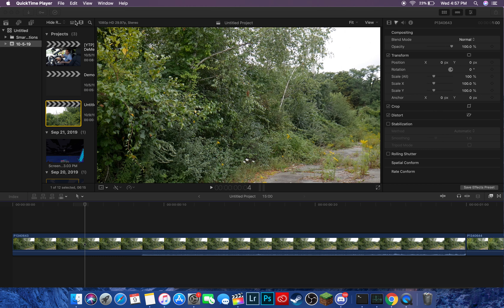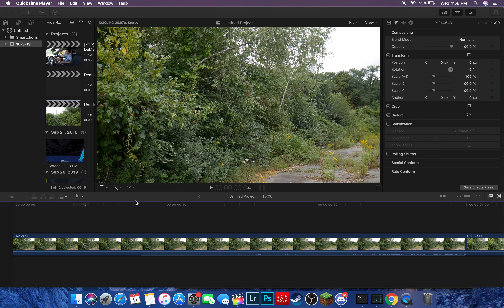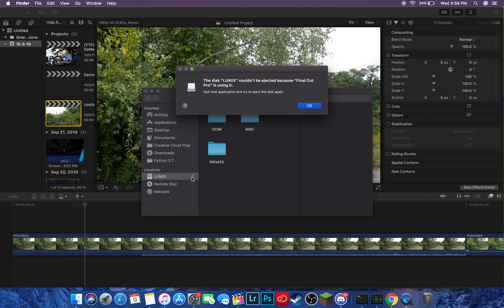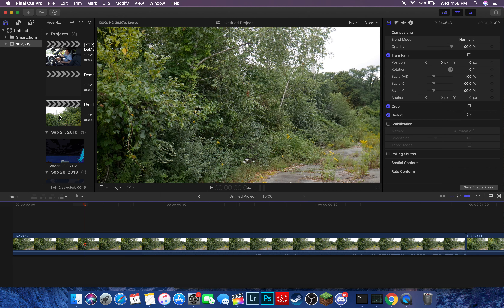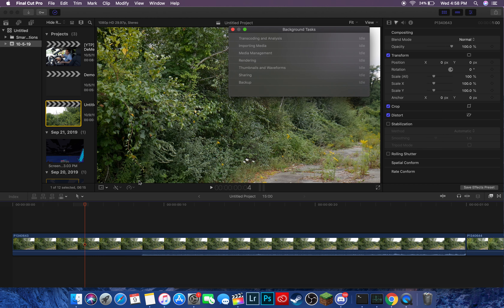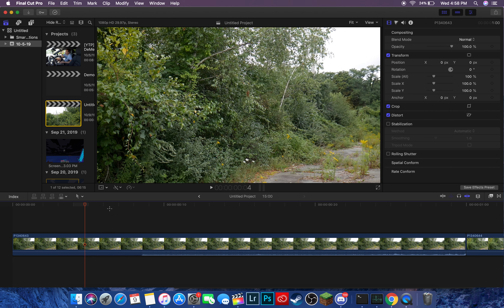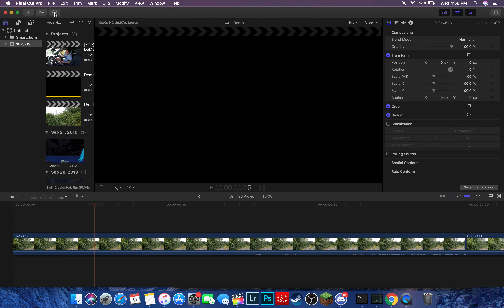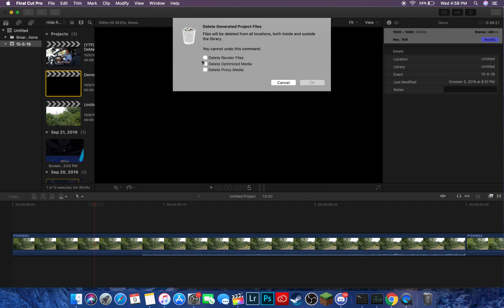How to delete project generated files in Final Cut Pro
Other questions this solves

how to delete rendering files Final Cut Pro
how to clear cache Final Cut Pro
how to clear up space in Final Cut Pro